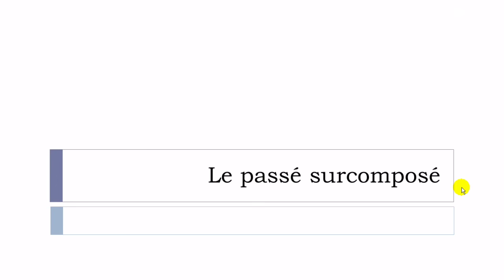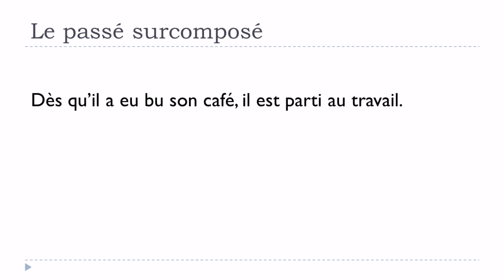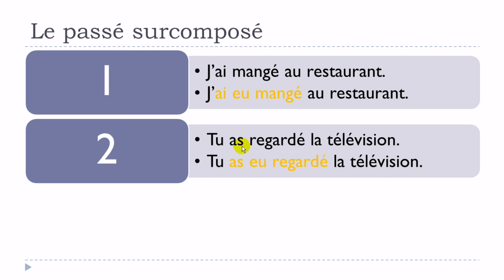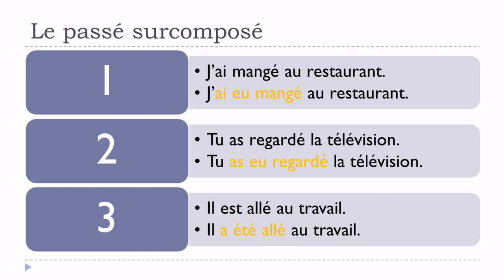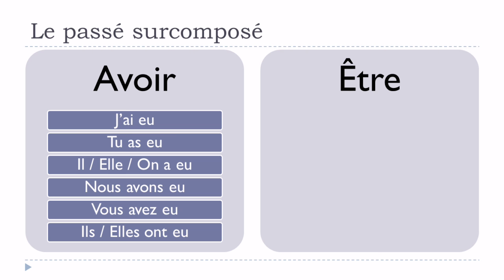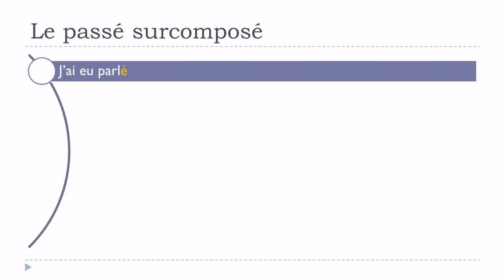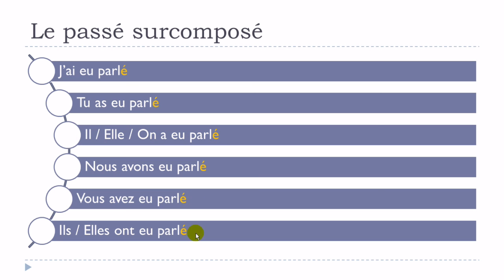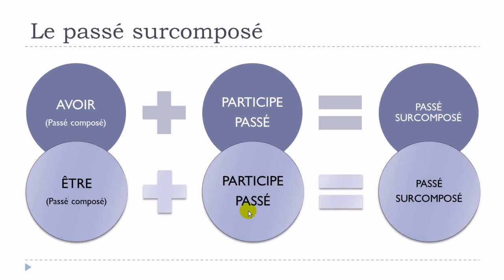Learn French Today # The passé surcomposé tense